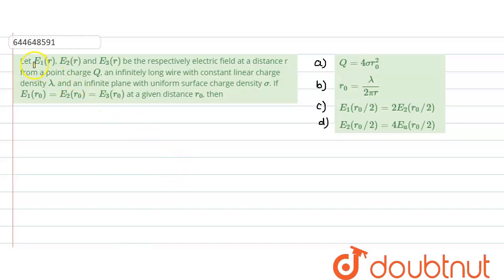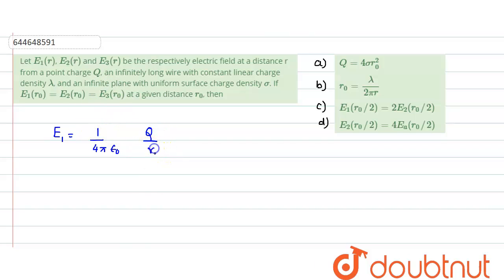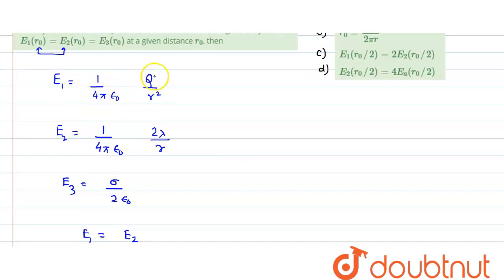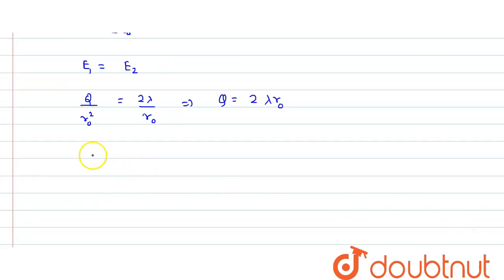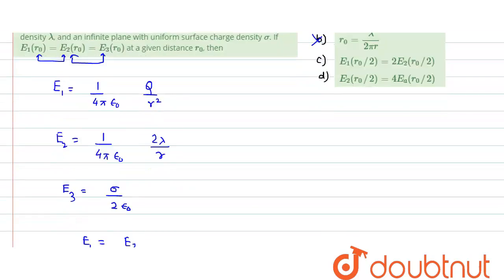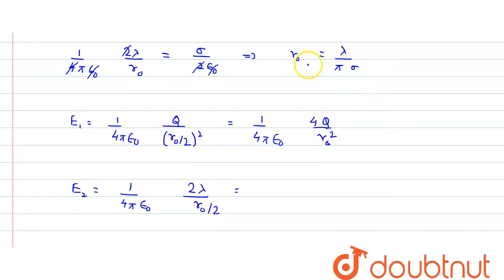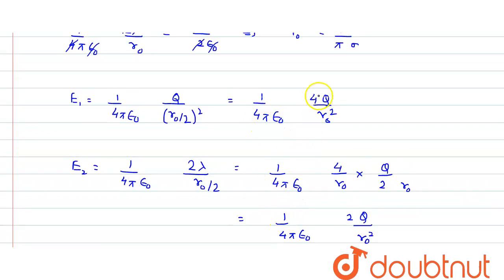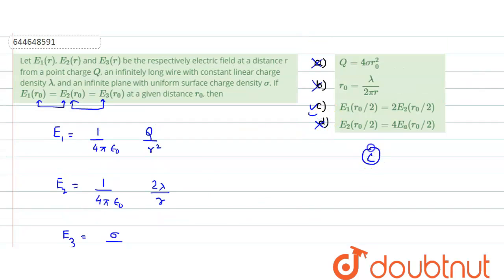Let E_1(r), E_2(r) and E_3(r) be the respectively electric field at a distance r from a point ch...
Let E_1(r), E_2(r) and E_3(r) be the respectively electric field at a distance r from a point charge Q, an infinitely long wire with constant linear charge density lambda, and an infinite plane with uniform surface charge density sigma. If E_1(r_0)=E_2(r_0)=E_3(r_0) at a given distance r_0, then
Class: 12
Subject: PHYSICS
Chapter: ELECTROSTATICS
Board:IIT JEE

👉 Have Any Query? Ask Us.